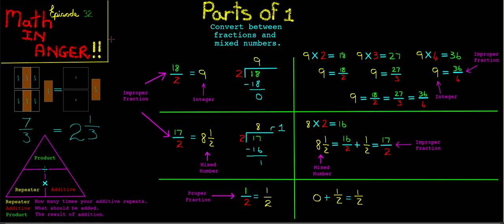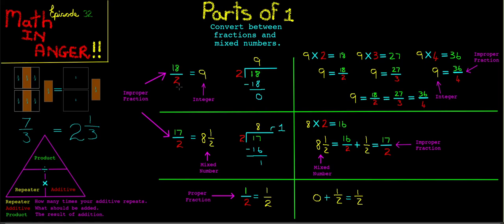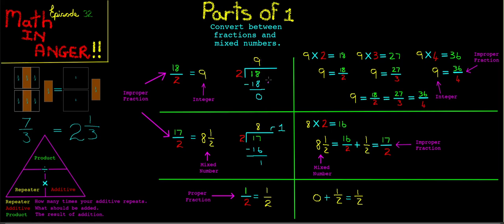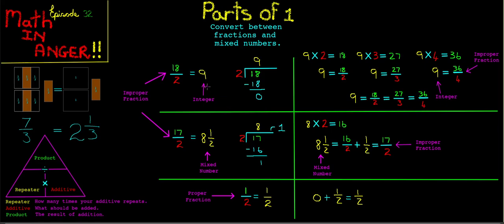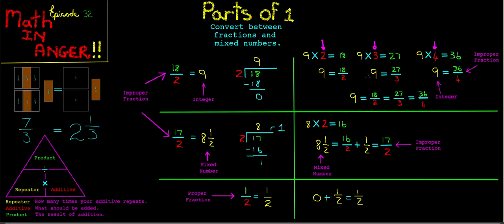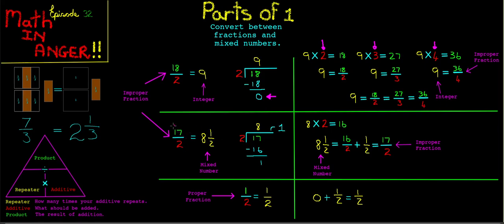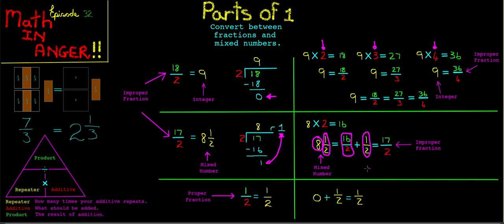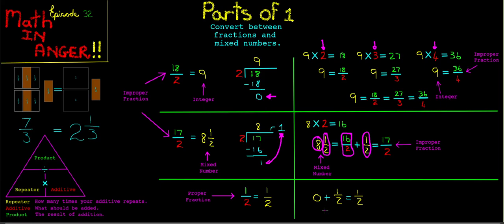(32) Parts of 1: Convert between fractions and mixed numbers.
Converting between fractions and mixed numbers.

How do we do this? Why?